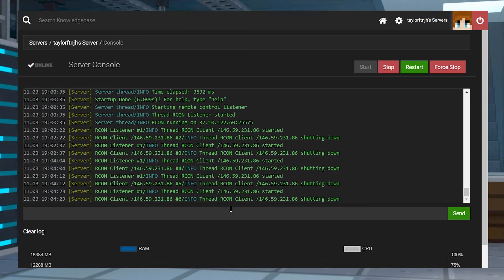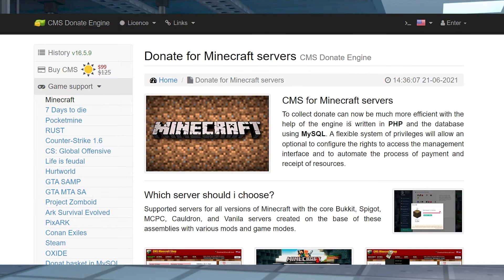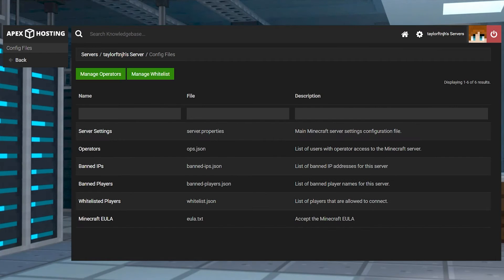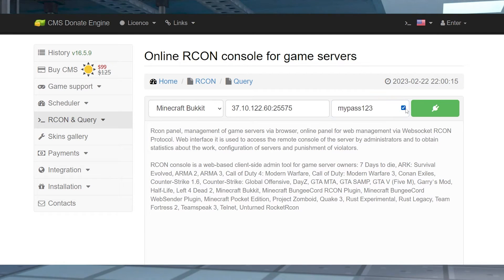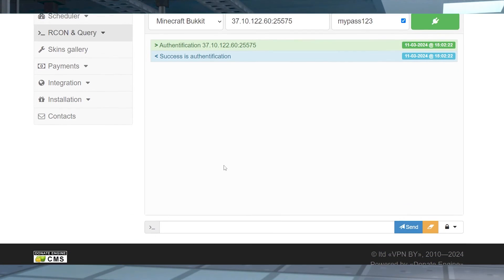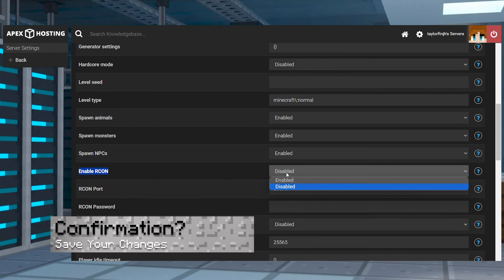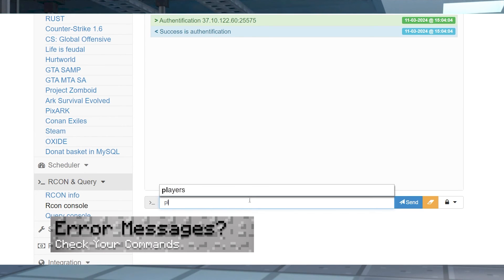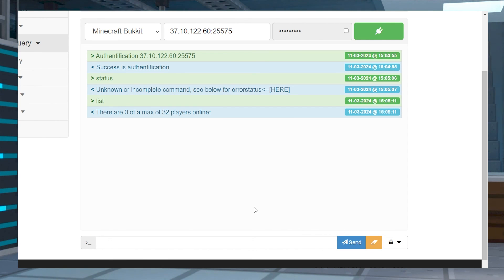Minecraft RCON Setup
Learn About a Minecraft RCON Setup With Apex Hosting
24/7 Uptime, DDoS Protection, Live Support, Easy to Use Panel

USEFUL LINKS

Whether you need to ban cheaters or broadcast messages to your players, the primary tool used for such tasks is the console. There’s only one area where you can access the console, your server panel – but an alternative is available to make it easier. Introducing the Remote Console (RCON), a separate area for you to send commands and receive information. Trying to use RCON for Minecraft servers is challenging, as setting it up proves to be problematic. However, there are methods to get around these obstacles. With this in mind, we’ve created this Apex Hosting guide to show you how to enable and use RCON for your Minecraft server.

TIMESTAMPS
0:00 START
1:03 SETUP RCON
1:43 USING RCON
2:40 FAQS